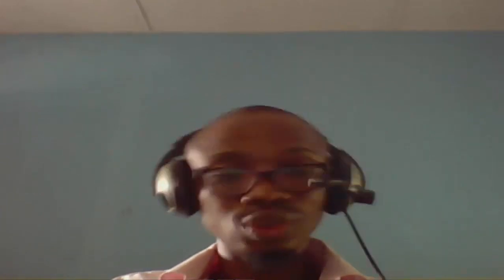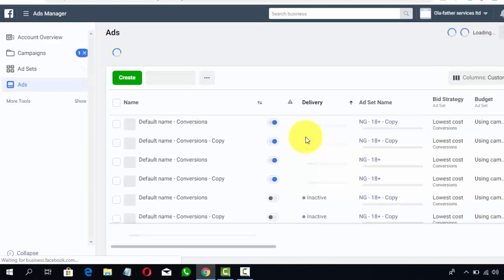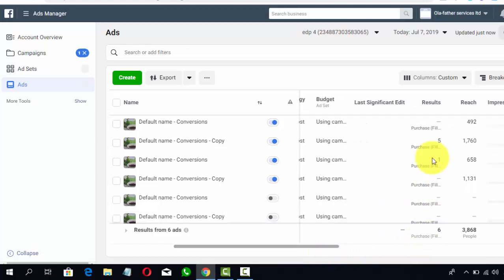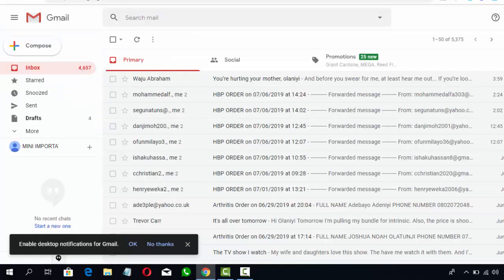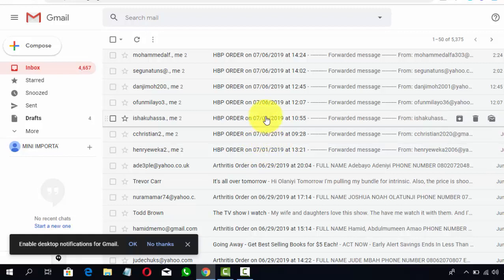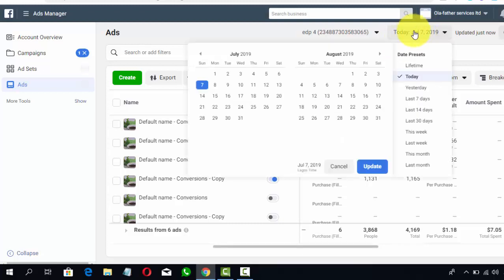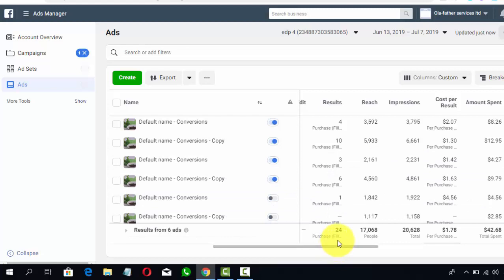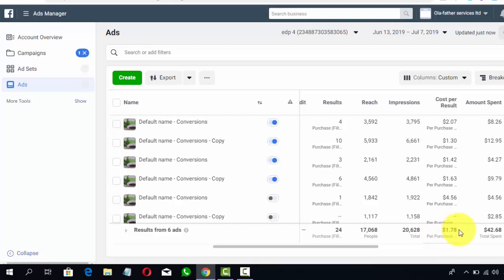Ecommerce Business In Nigeria Using Facebook Ads + Shopify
Announcement: Finally, the website to gain access to the prelaunch of EcommBuster 1.0 (Shopify + Facebook Ads) is ready.